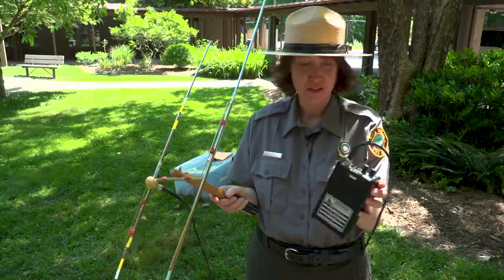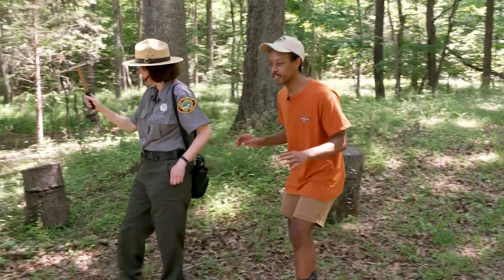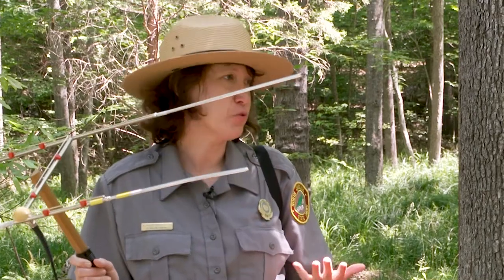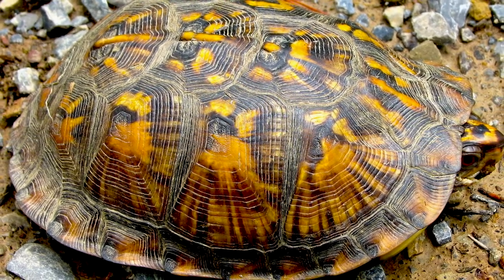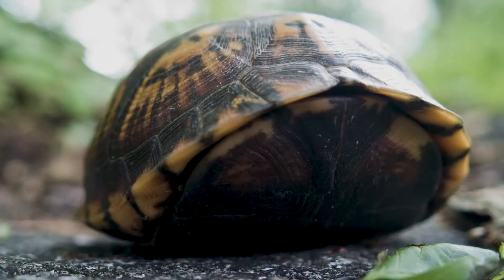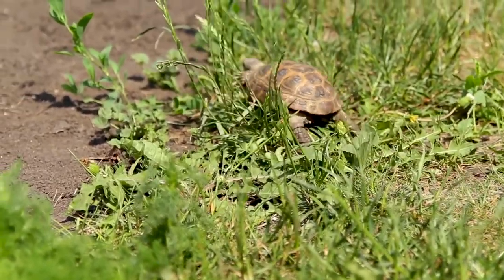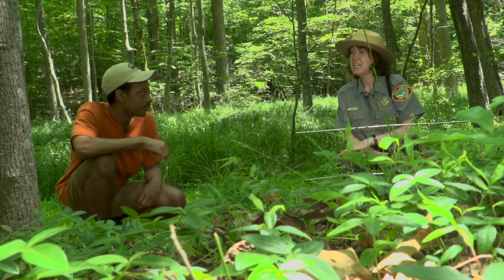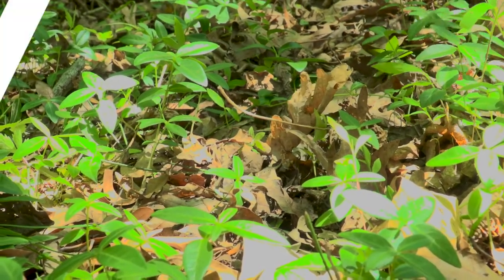What's on the Box? Eastern Box Turtles at Haw River State Park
North Carolina's State Reptile is the Eastern Box Turtle. Though they are found all across the state, many can be seen at North Carolina's state parks, including Haw River State Park. Join Brandon and Ranger Heidi as they learn all about the Eastern Box Turtle, including using radio telemetry to track and study across the turtle population.